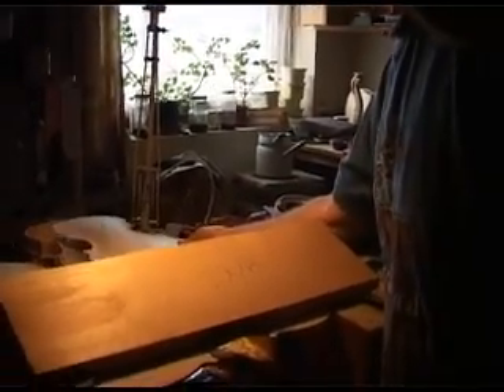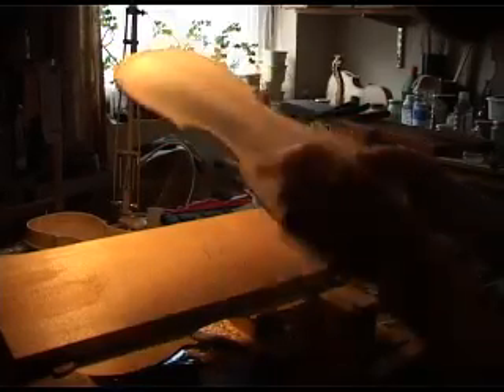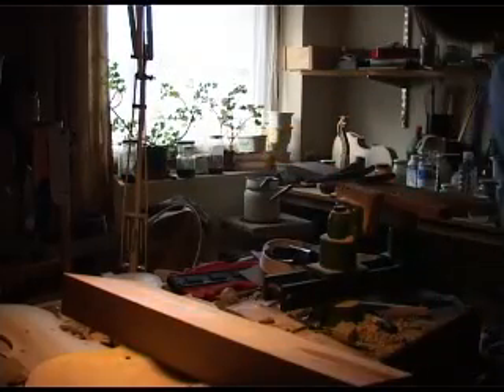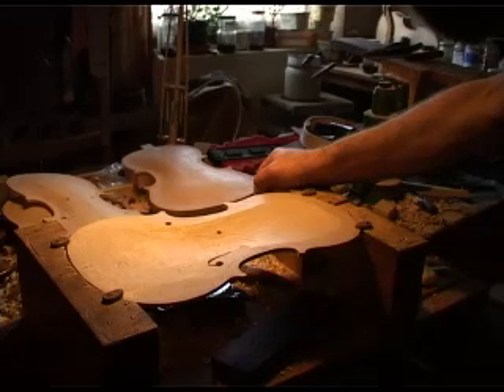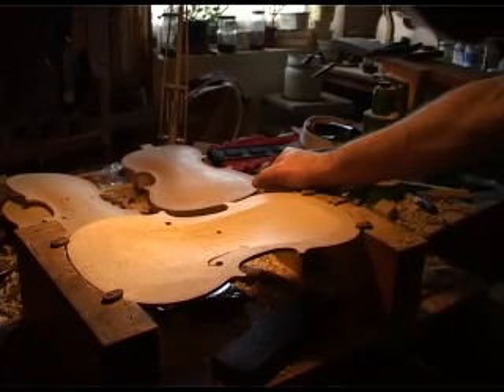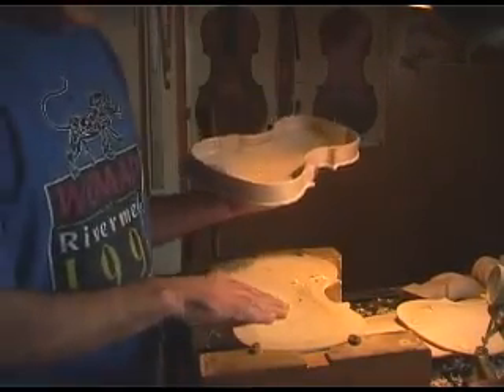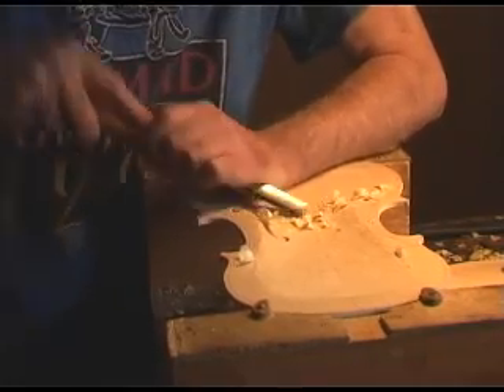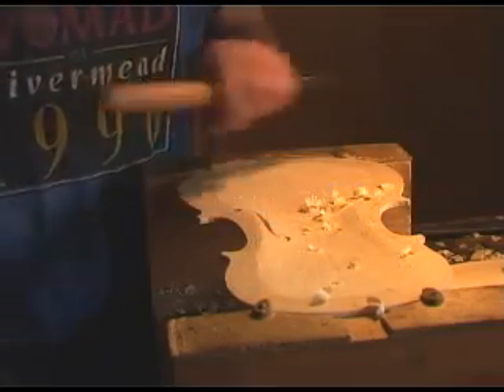Scots fiddle maker pt 1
Ian Ross makes violins in his house and very good they are too